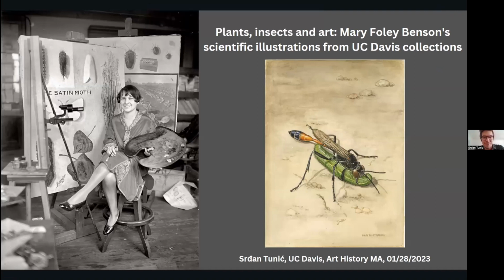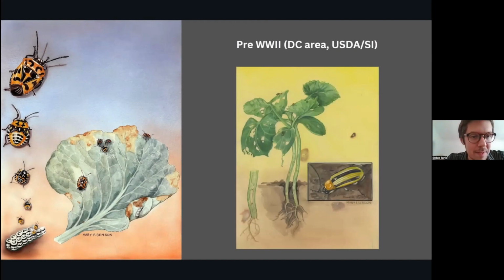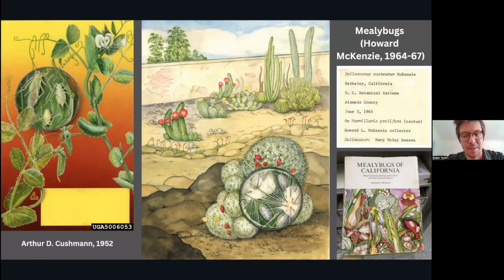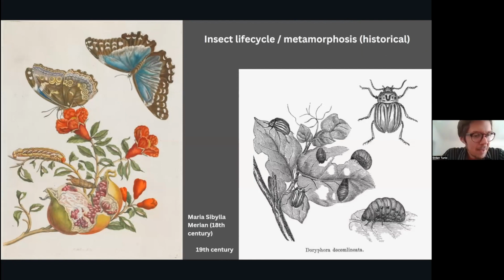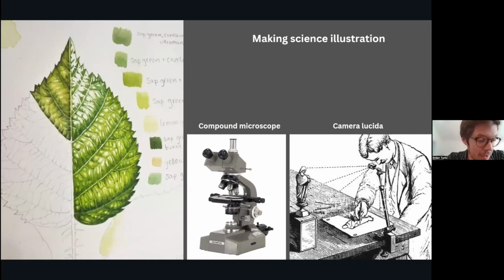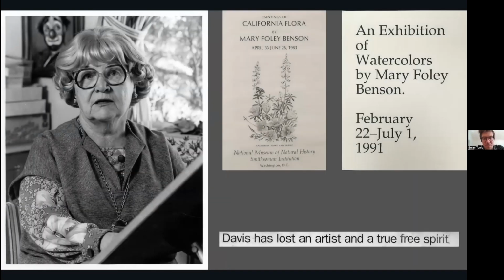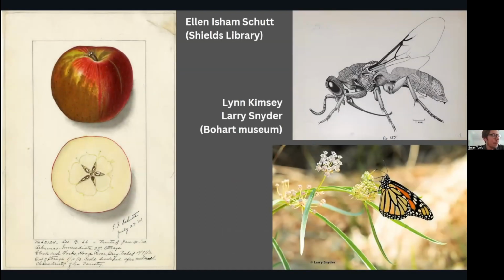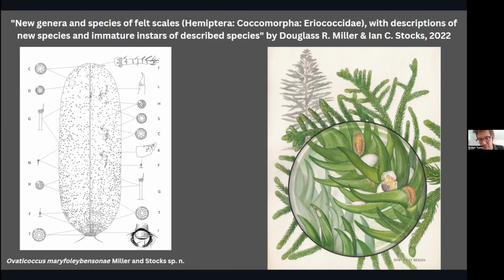Art History Lecture Series: Srđan Tunić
Srđan Tunić, MA candidate at University of California, Davis, explores scientific illustrator Mary Foley Benson's (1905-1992) artworks from UC Davis as well as her dynamic life, from her early USDA career at D.C., WWII piloting, to settling in California.

This Zoom talk was held as part of the Pence Gallery's Art History Lecture Series on Saturday, January 28, 2023.